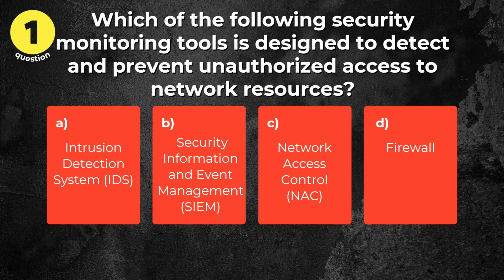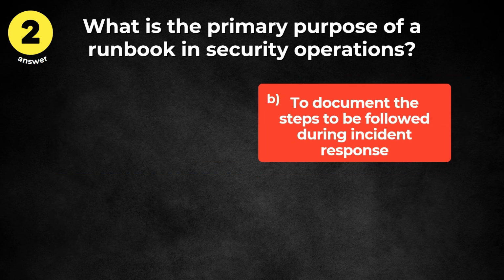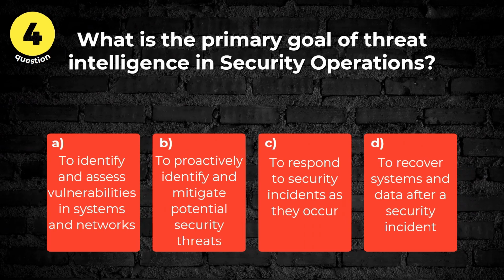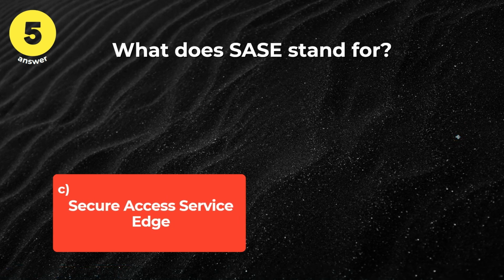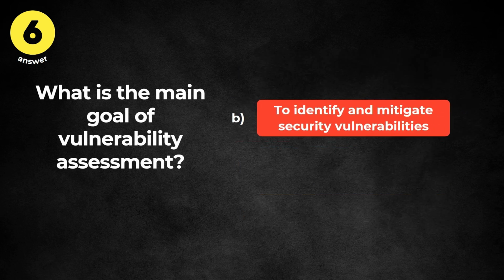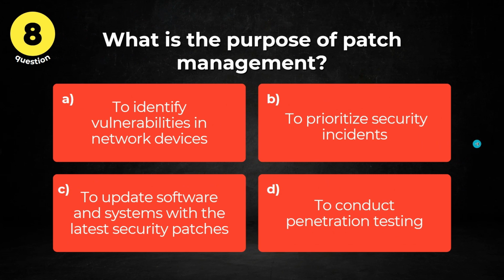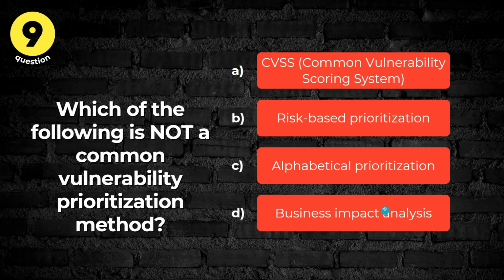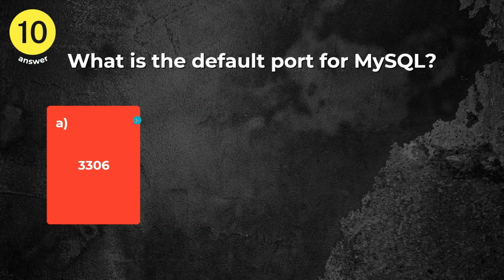FREE CompTIA CySA+ questions | Pass in 2024 (TIPS)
Pass the CompTIA CySA+ in 2024 with confidence. In this video, I’m sharing 10 Free practice questions for the CompTIA CySA+ exam along with quick answers and brief tips. Whether you're new to IT or looking to advance your career, these practice questions will give you a taste of what to expect on the CySA+ exam without going too deep into the details.

🔍 What You’ll Learn:
- Sample questions from the Security Operations and Vulnerability Management domains.
- Quick answers to each question.
- Brief tips and insights to help you prepare.

Chapters:
00:00 Intro
00:50 1st Question
04:21 Halfway
08:42 Surprise